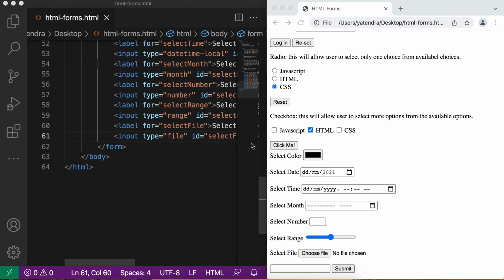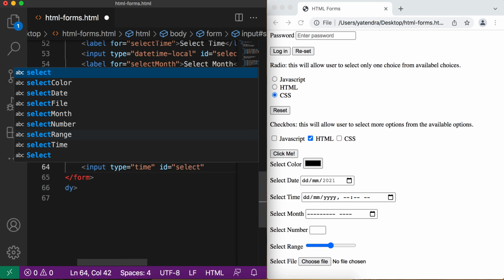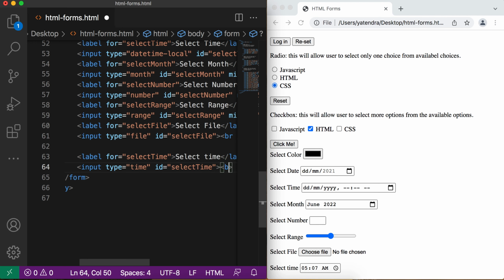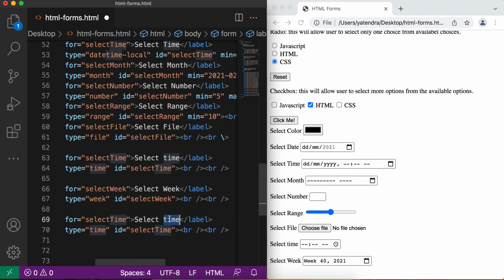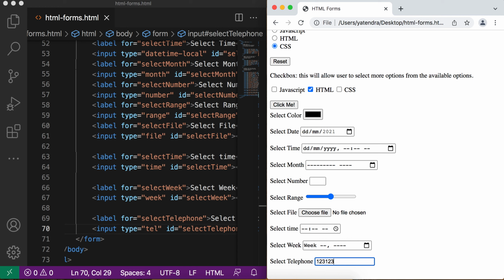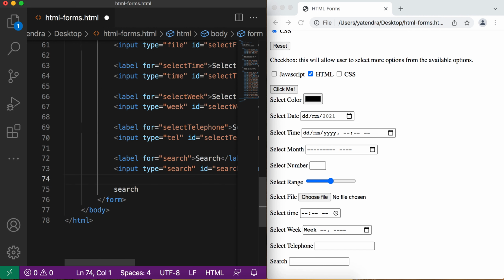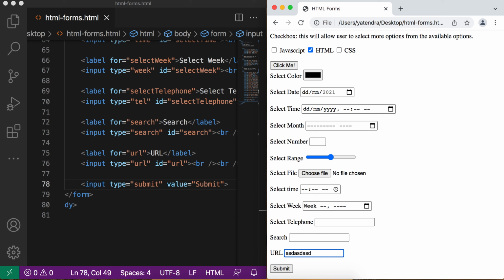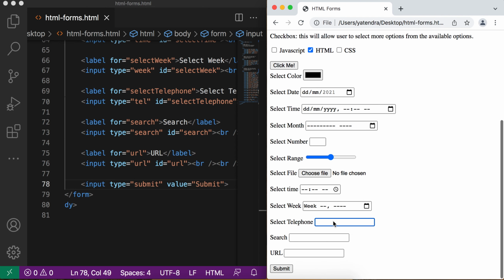Allow user to select time, week, url, telephone, add search box | HTML | Input Types | Let's Learn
From this video, you will learn how to add time and week picker, as well add input type url, search, tel.